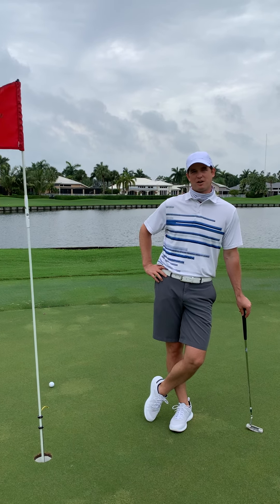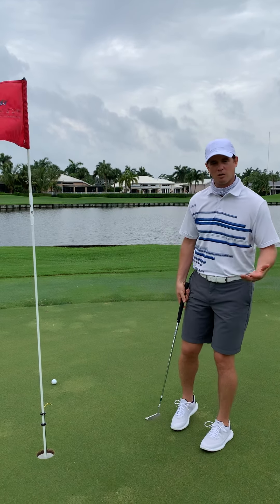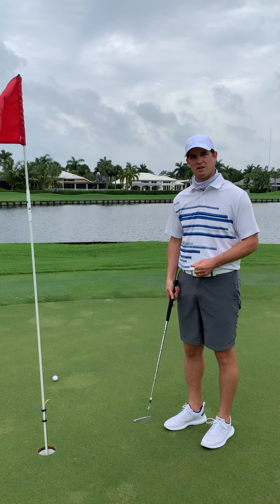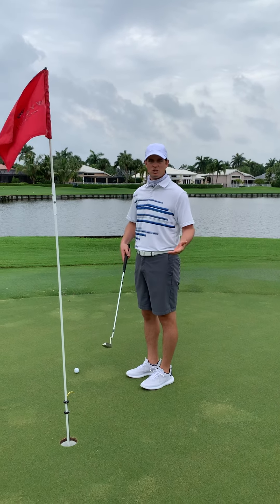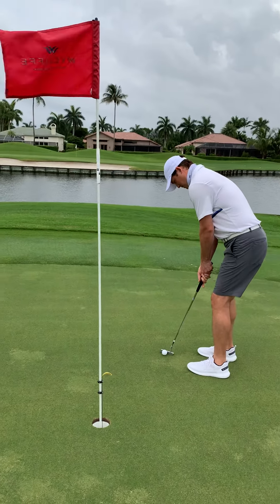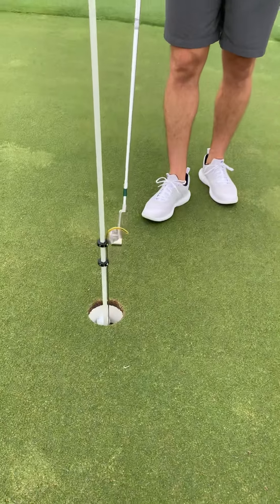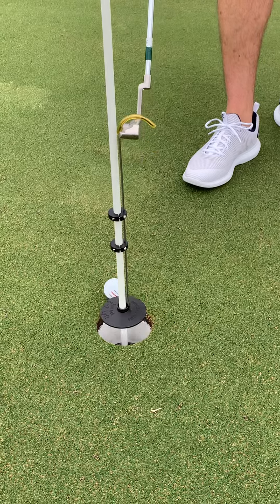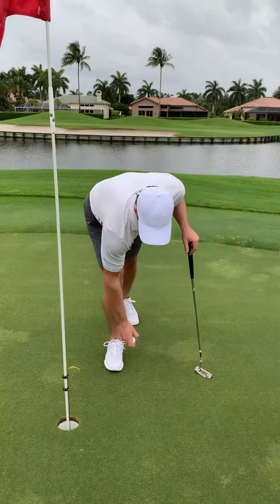EZ Lyft Demonstration at Wycliffe Golf and Country Club